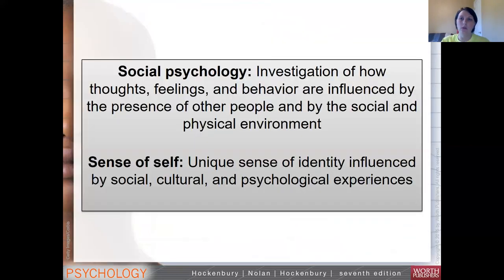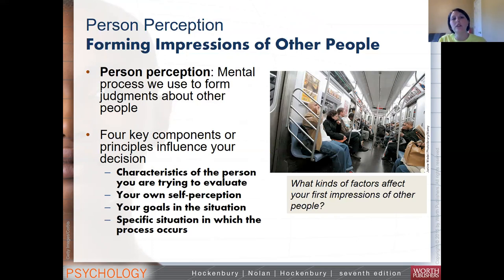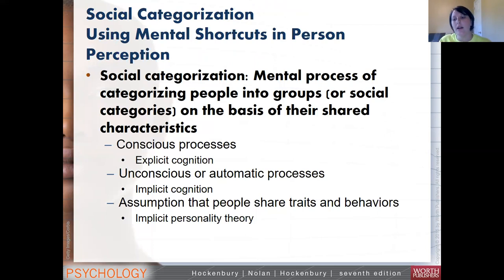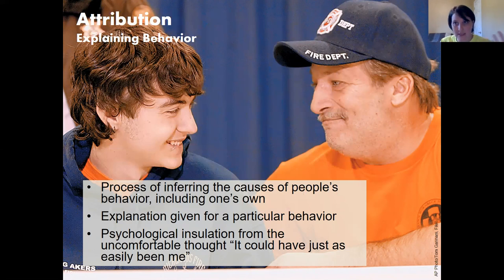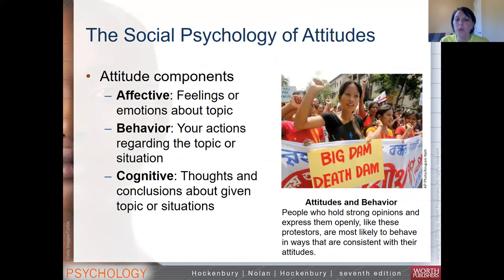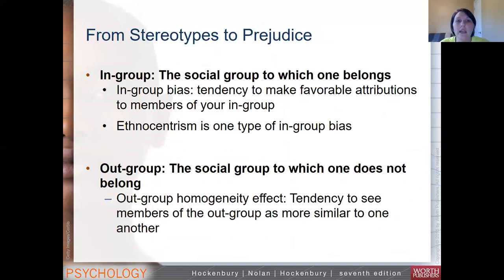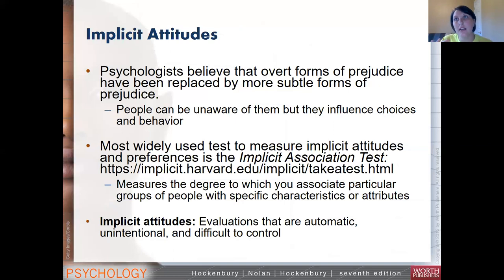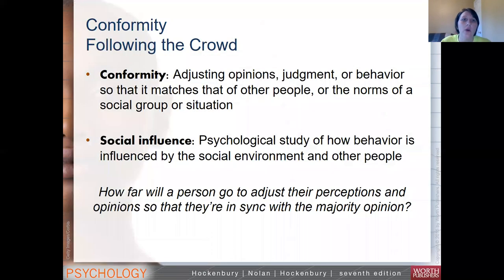Intro to Psychology: Chapter 12 - Social Psychology Part 1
Live Lecture (4/14/2018) covers Social Psychology concepts including attribution, fundamental attribution error, prejudice, implicit bias, and key components to forming impressions about others.